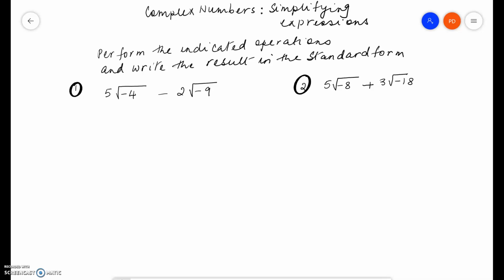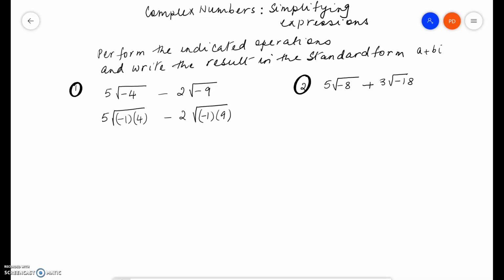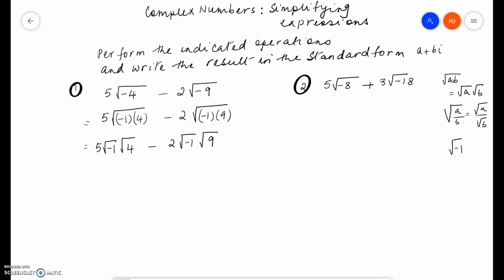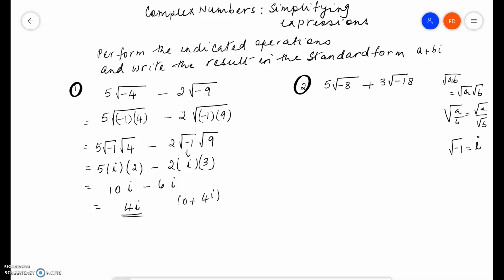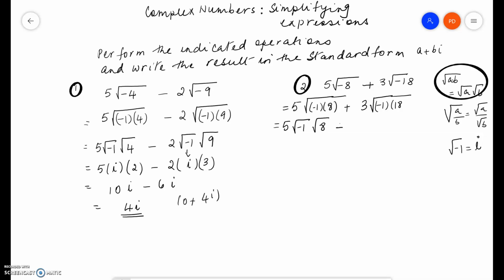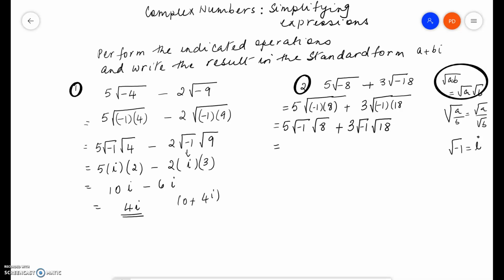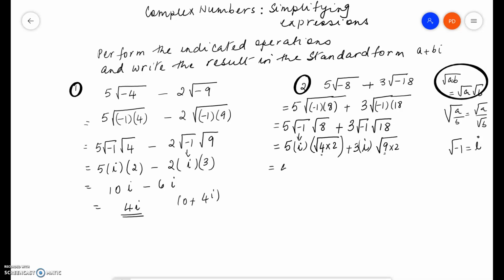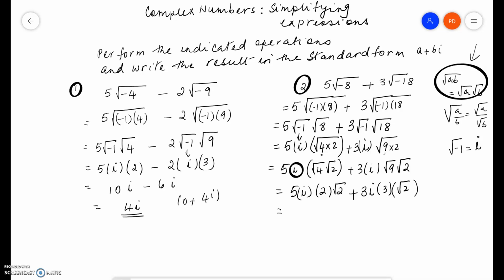Complex Numbers:Simplifying Expressions